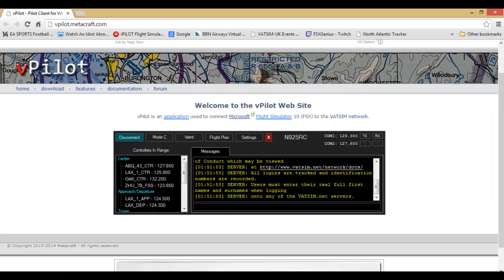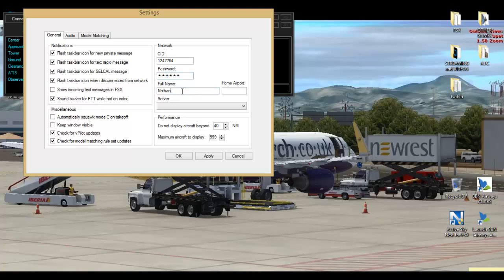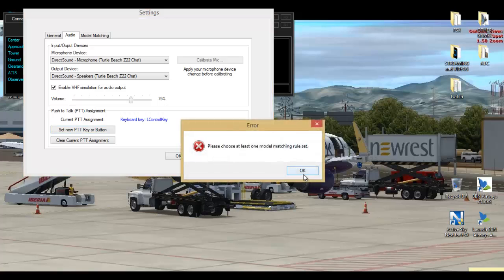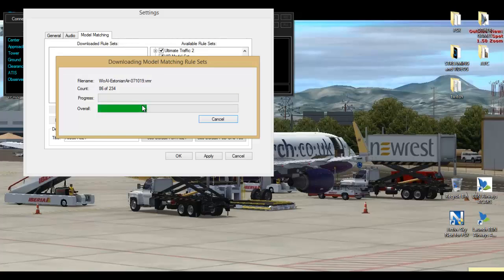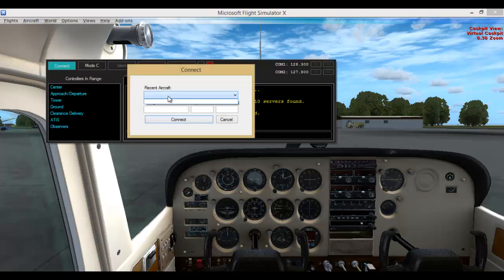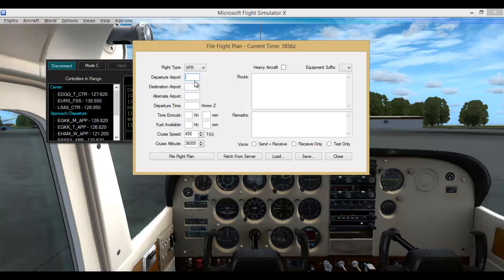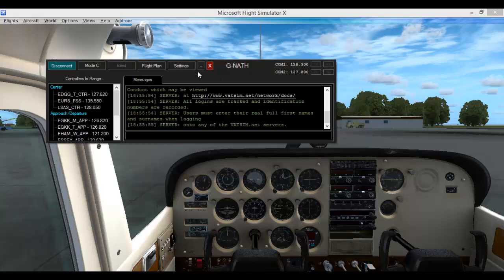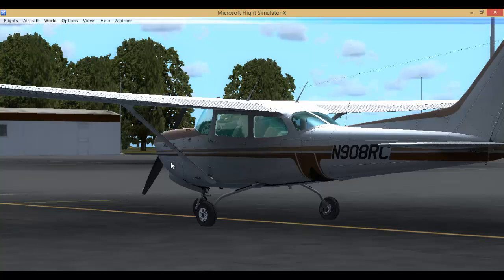✈ FSX VPilot Full Tutorial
This is a tutorial to show you how to install and connect to the vatsim network using the V pilot client.